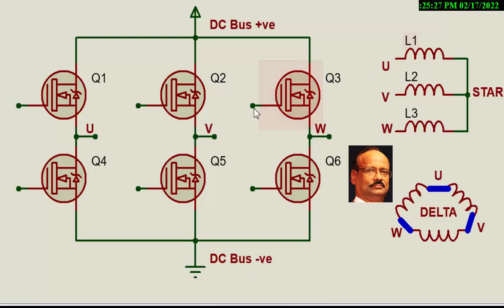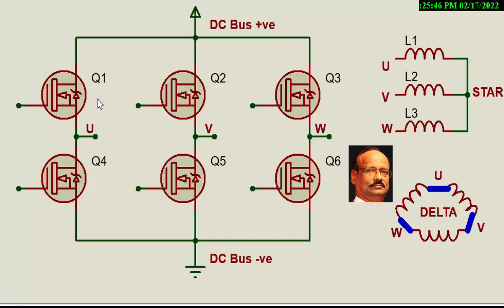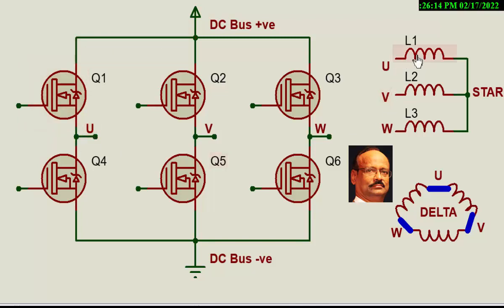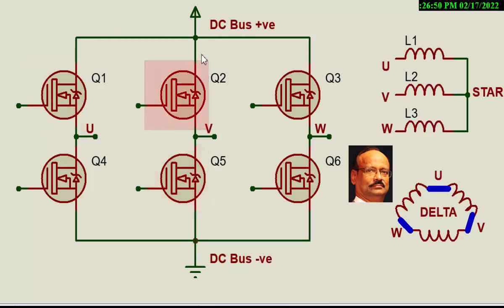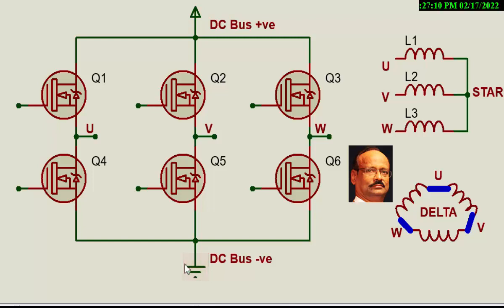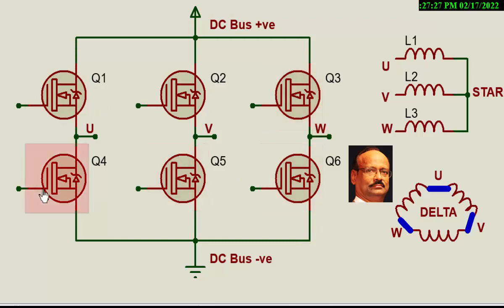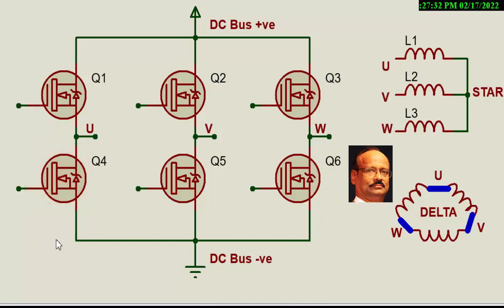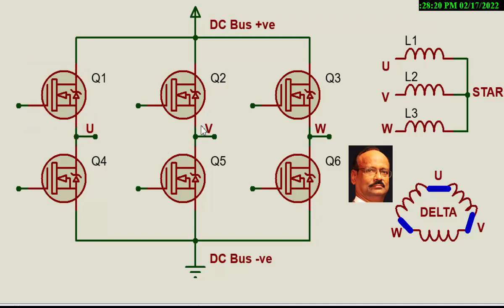EV-Electric Vehicles circuit design, Part-2 , 3Phase Bridge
Covering 3 phase bridge in basic electronics used in Electric vehicles their powering section design. Next, they all will be real-time actual and time-tested working circuits for reference documents by designers.